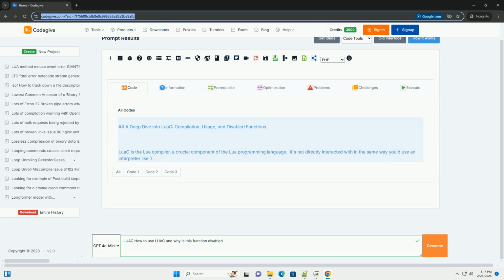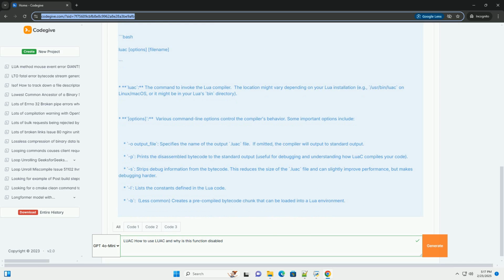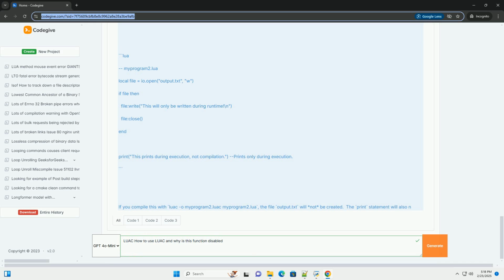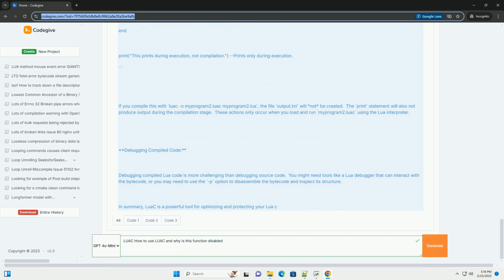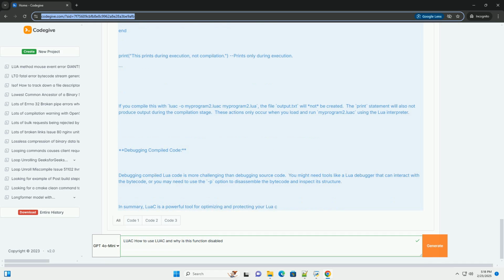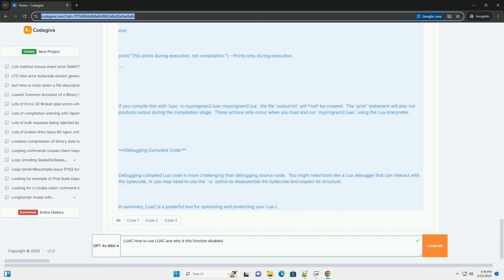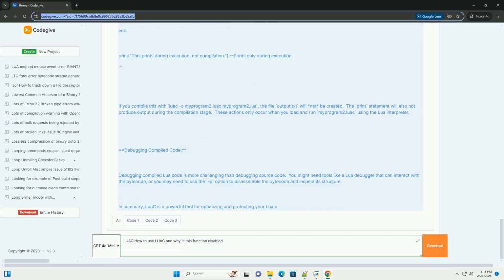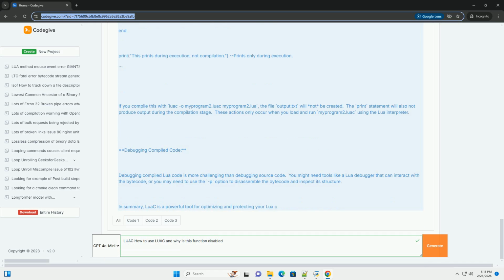luac how to use luac and why is this function disabled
a deep dive into luac: compilation, usage, and disabled functions

luac is the lua compiler, a crucial component of the lua programming language.  it's not directly interacted with in the same way you'd use an interpreter like `lua`. instead, luac translates lua source code (`.lua` files) into lua bytecode (`.luac` files). this bytecode is a more compact and faster-to-execute representation of your lua program.  understanding luac is key to optimizing lua applications and deploying them efficiently.

**why use luac?**

1. **performance:** bytecode execution is significantly faster than interpreting the source code directly. this is because the bytecode is a lower-level representation already partially processed for the lua virtual machine.

2. **protection:** compiled `.luac` files are harder to reverse engineer than the original `.lua` source code. this offers a degree of protection against unauthorized modification or inspection of your code.

3. **deployment:** distributing bytecode instead of source code is common practice for software deployment, particularly when you want to protect your intellectual property or reduce the risk of accidental modification.

4. **pre-compilation:**  compiling your lua code beforehand (during build processes) can speed up loading times when your application starts.

**how to use luac:**

luac is typically invoked from the command line.  the basic syntax is:

* **`luac`:** the command to invoke the lua compiler.  the location might vary depending on your lua installation (e.g., `/usr/bin/luac` on linux/macos, or it might be in your lua's `bin` directory).

* **`[options]`:**  various command-line options control the compiler's behavior. some important options include:

    * `-o output_file`: specifies the name of the output `.luac` file.  if omitted, the compiler will output to standard output.
    * `-p`: prints the disassembled bytecode to the standard output (useful for debugging and understanding how luac compiles your co ...

LUAC
 using LUAC
 LUAC function
 LUAC tutorial
 Lua bytecode
 Lua compilation
 LUAC disabled
 Lua scripting
 Lua programming
 LUAC examples
 Lua command line
 Lua performance
 Lua security
 Lua bytecode generation
 Lua interpreter